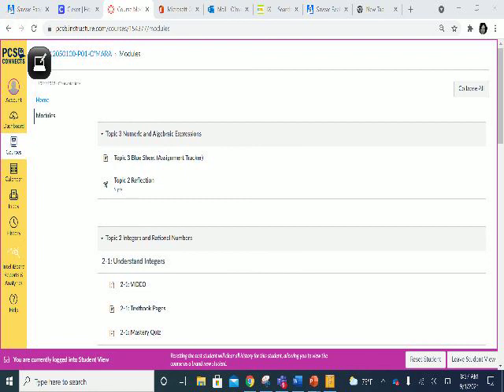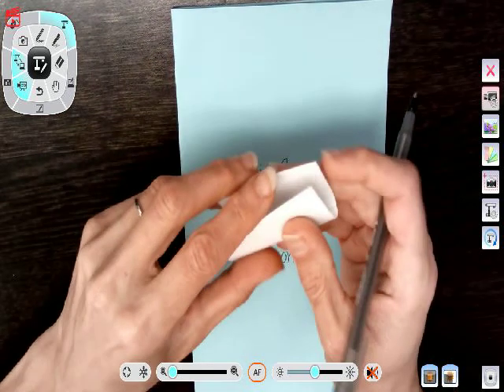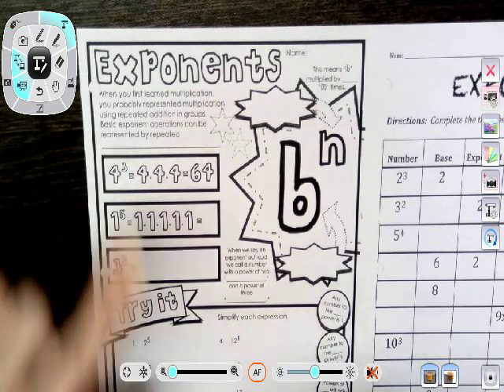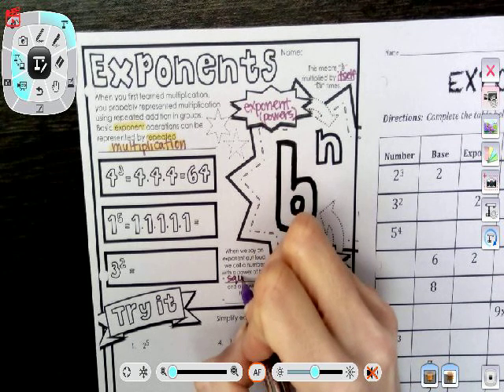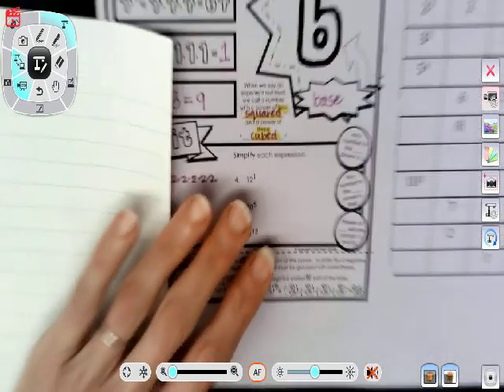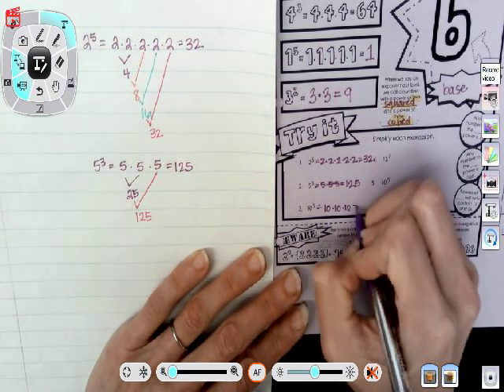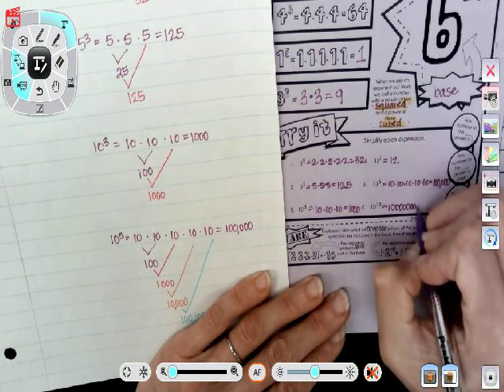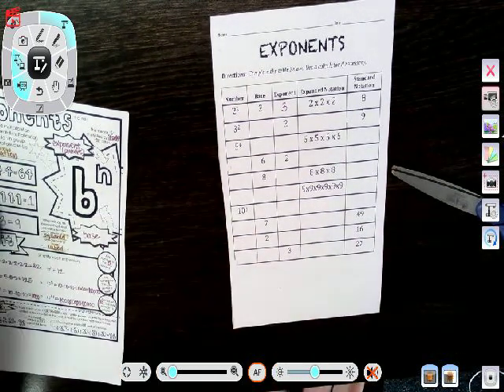3 1 Exponents Clearwater Intermediate Mrs. O'Mara